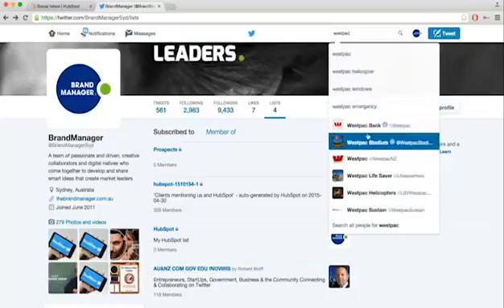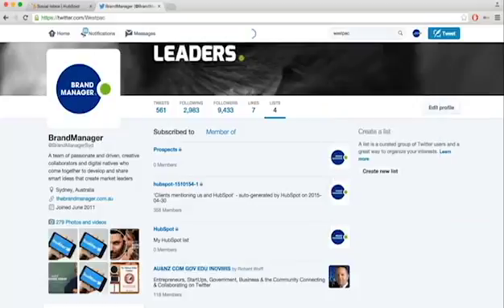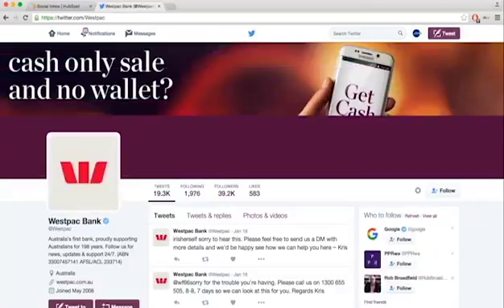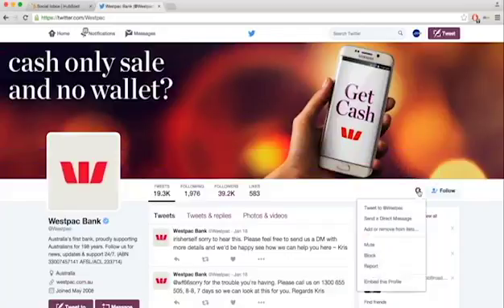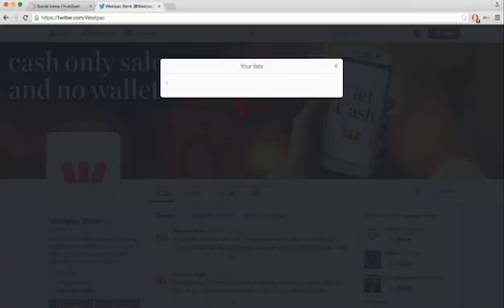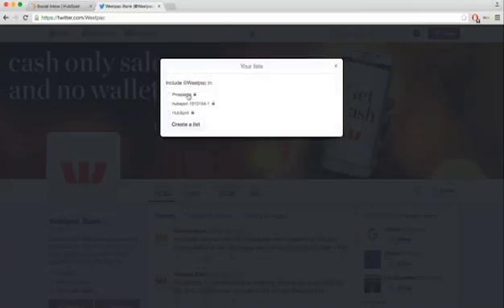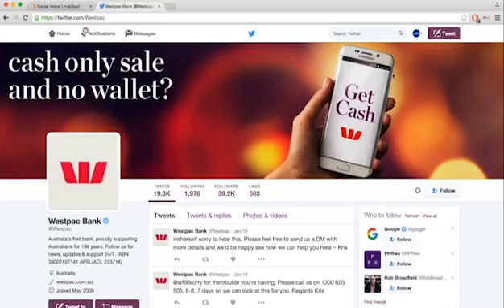Part Two: Cut through the Twitter noise with Lists